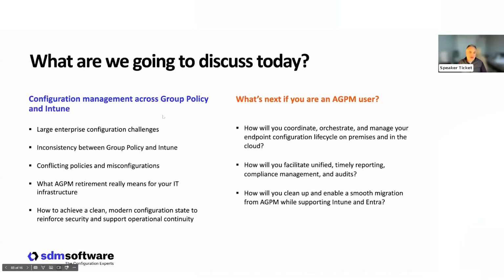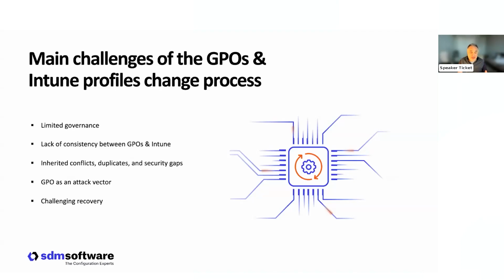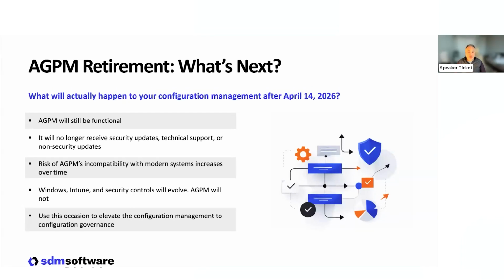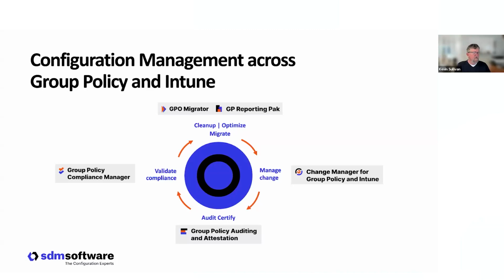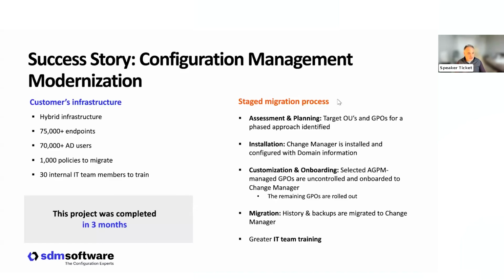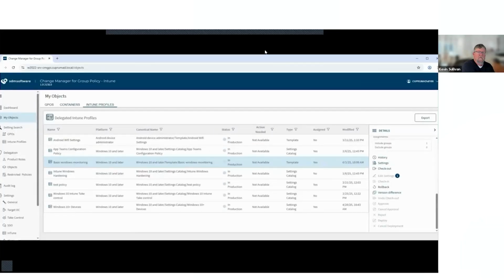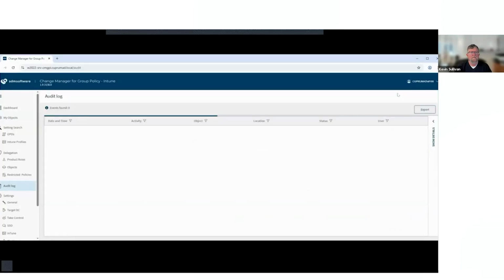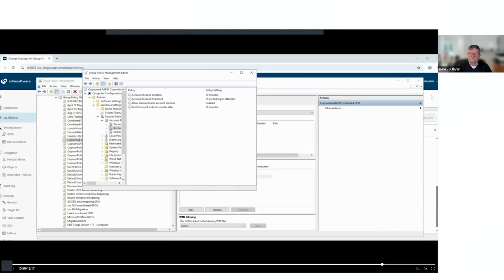Configuration management across Group Policy and Intune: Life after AGPM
Watch this technical webinar to learn how to assess your GPO estate, operationalize configuration change control for GroupPolicy and Intune profiles, and plan a zero-disruption migration from Advanced Group Policy Management (AGPM) if needed.

00:00 Welcome to our webinar
04:43 The main complexities large organizations face when managing configurations
06:32 How AI adoption affects configuration management
10:30 You’re moving to Intune. How do you plan to handle configurations across premises and the cloud?
16:08 What ‘AGPM retirement’ actually means and what happens once it reaches end-of-life in April 2026
21:35 Live with the audience: What are your most pressing challenges in managing Group Policy and Intune?
30:40 Modern approach to configuration management across Group Policy and Intune. It’s not a timeline, it’s a recurring cycle.
36:37 Real-life case study: How an organization with 70k+ employees modernized their configuration management in just 3 months
38:50 Demo: Watch Change Manager for Group Policy/Intune by SDM Software, ensuring change control across the whole configuration state.
51:40 Q&A – What to do when the settings are not applying as expected?
53:16 Q&A – Does the continuous upload of the change manager logs queue in the event of Internet connection failure and/or Microsoft cloud is having a bad day?
54:50 Q&A – Moving from on-prem to cloud or from hybrid to cloud